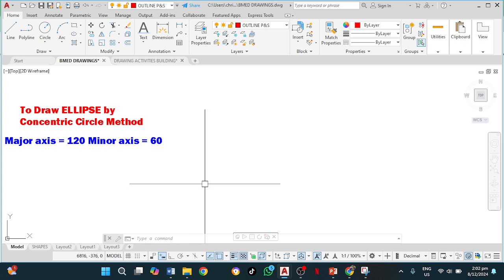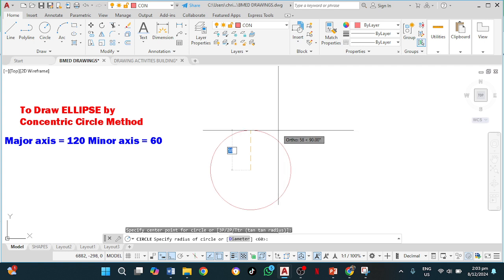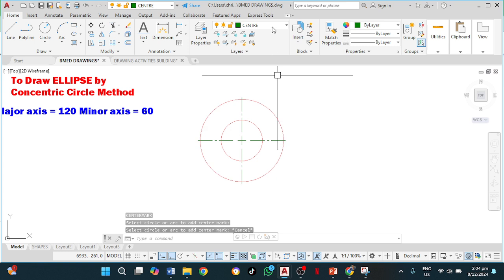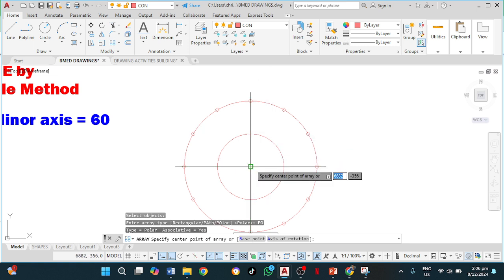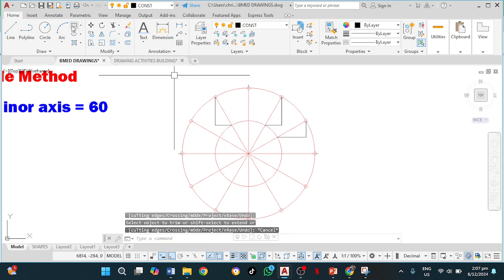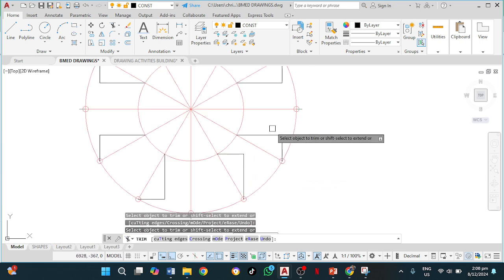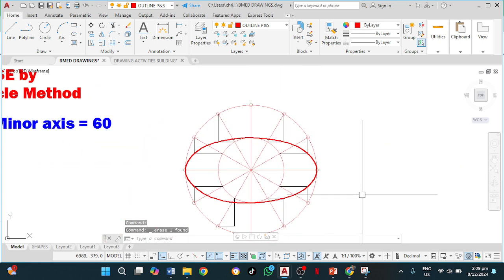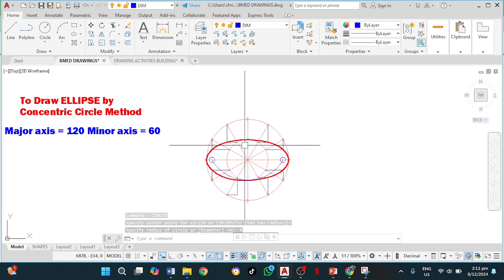To Draw an Ellipse by Concentric Circle Method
To Draw an Ellipse by Concentric Circle Method in AutoCAD